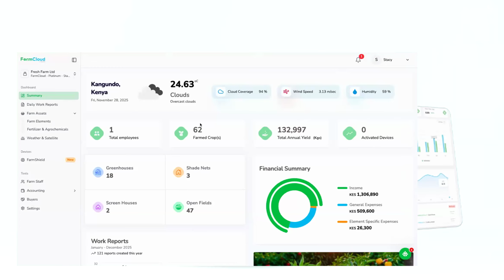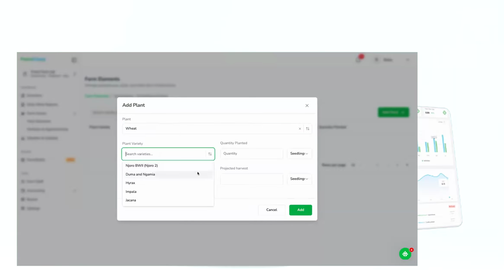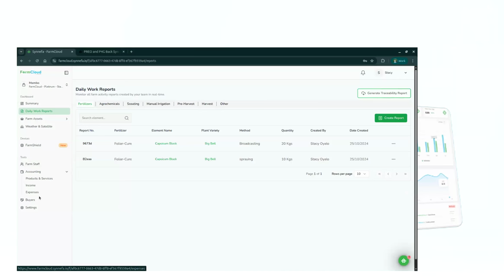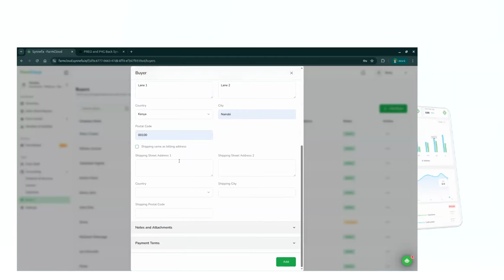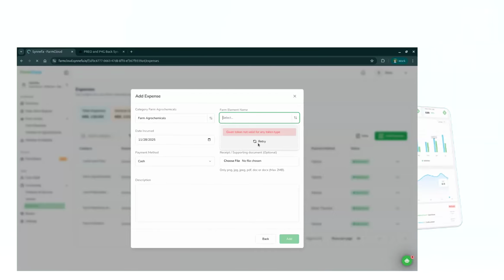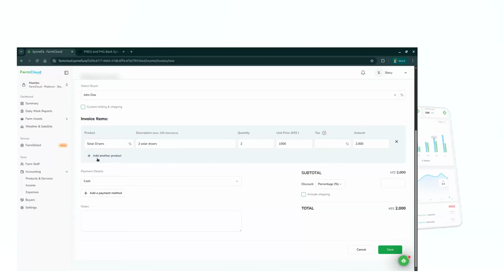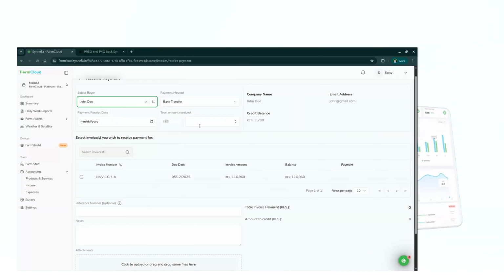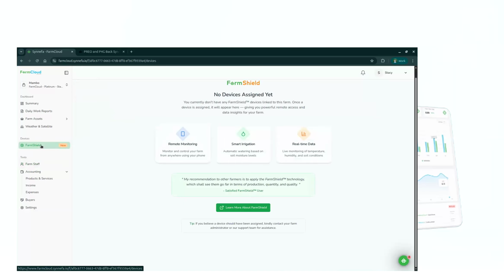Mastering Farm Efficiency: The Step-by-Step Guide to FarmCloud Management.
Dive into FarmCloud, the all-in-one platform built to streamline every aspect of your farming operation. Ideal for smallholders and commercial ventures, this session offers a step-by-step walkthrough of the digital platform.